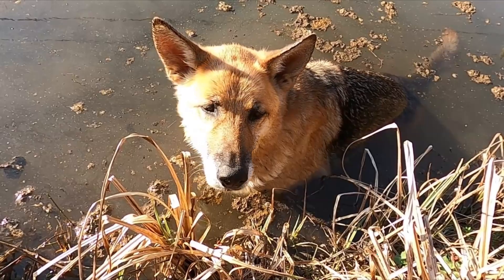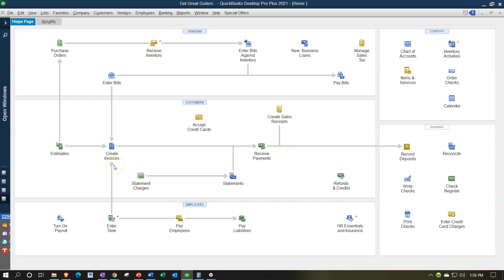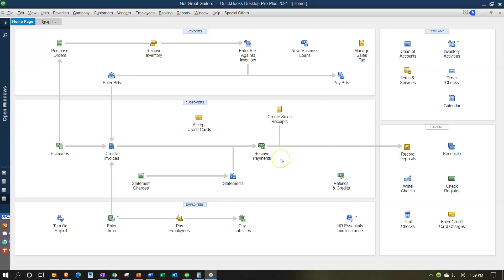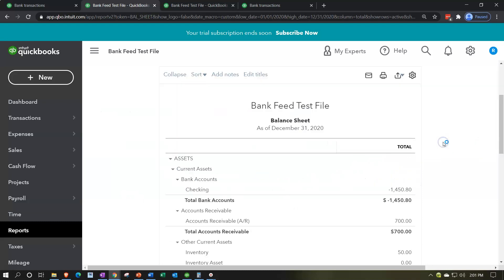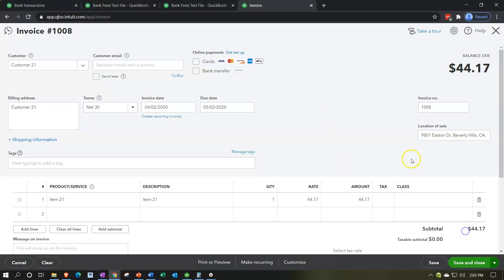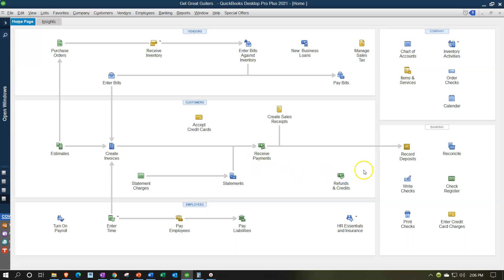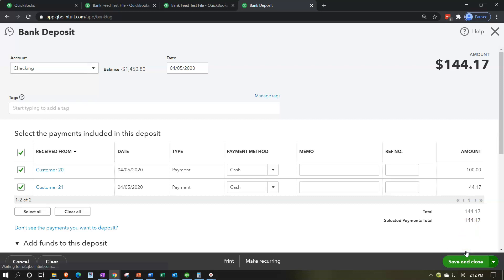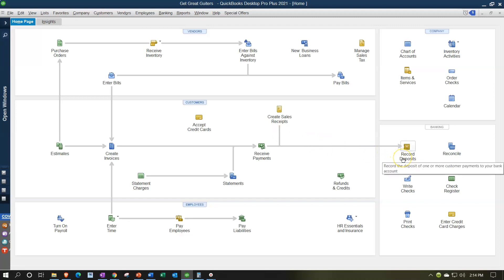QuickBooks Online 2021 Bank Feeds Matching Deposit From Customer 446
Bank Feeds Matching Deposit From Customer